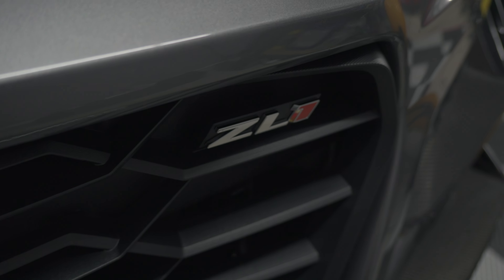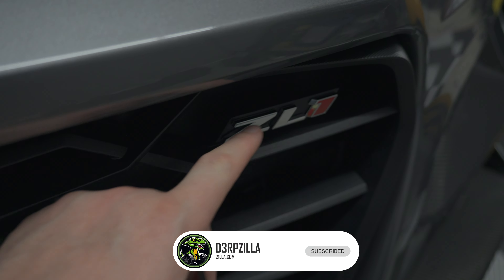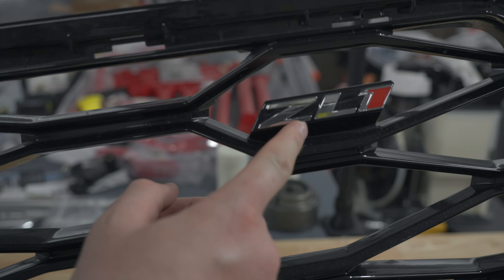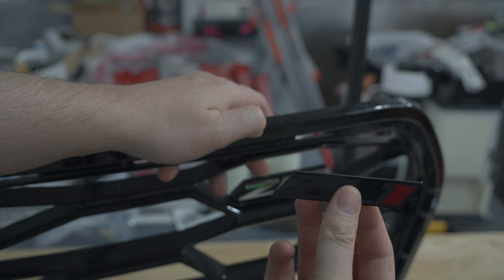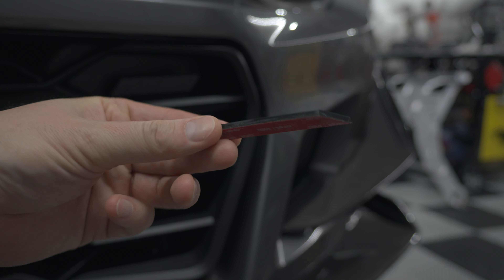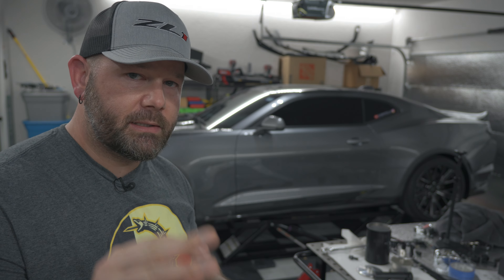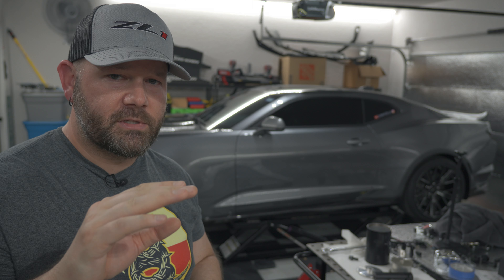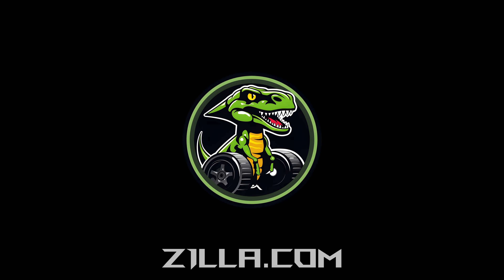How-To: Camaro ZL1 Blacked Out Front Grill Emblem!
Tired of your chrome front lower Camaro ZL1 OEM emblem and want to go with a blacked out look? Check out this Laser Creations blackedout front emblem option! I have all blacked out emblems but could not find a matching blacked out front grill emblem until now!

* ZL1 Supercar Trucker Hat - Z1LLA - ETSY

* Texas Razor Wire Snake T-Shirt - Z1LLA - ETSY

* BLACK+DECKER Heat Gun, Corded, Dual Heat Settings up to 1000 Degrees, 1350 Watt (HG1300)

Video Navigation:

00:00 - Intro
00:20 - Overview
02:25 - Install
07:14 - Outro
09:28 - The End :D